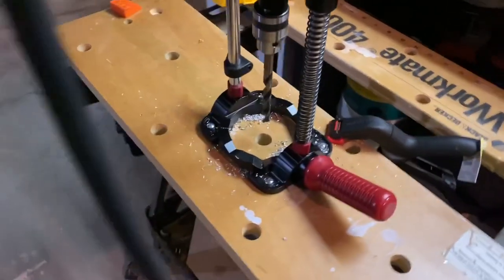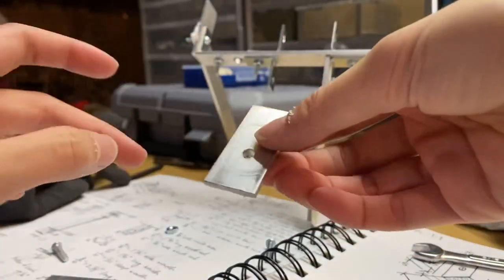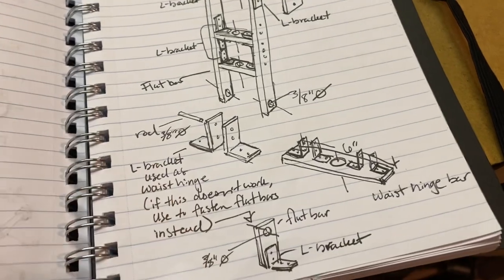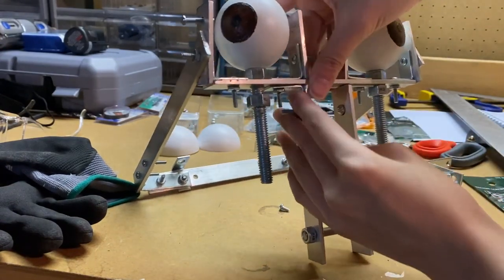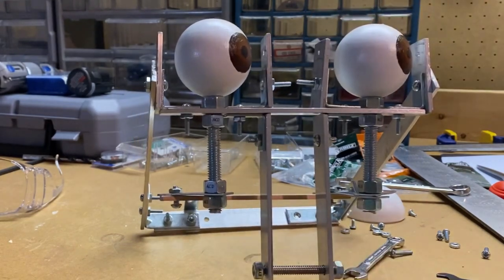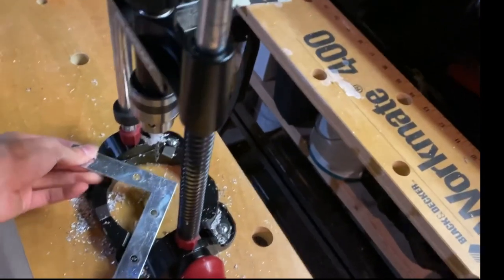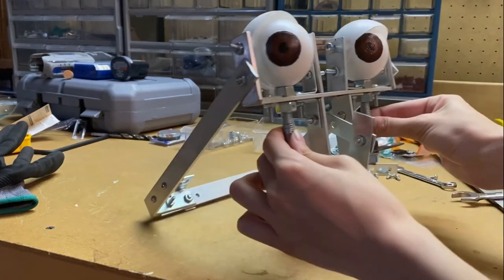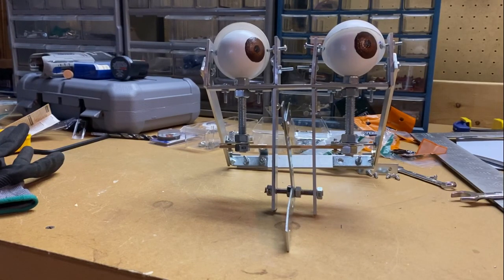Pt 2. Yoshi's Pneumatic Animatronic Project- Making Animatronic Head Mech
This part 2 is composed of two different days of work. In this video I have the "drill press" set-up, so I can finally drill holes with ease. Also, I got some new Dremel attachments. Feel free to skip around the video, it is quite long, because I get caught up in my shenanigans lmao. Here, the entire face is complete, including the eyes, eyelids, and mouth lever.  I nearly finish the head mech, I just need to get another 3/4in flat bar to finish it off. In part 3, I will finish the head and begin the torso. Enjoy!!